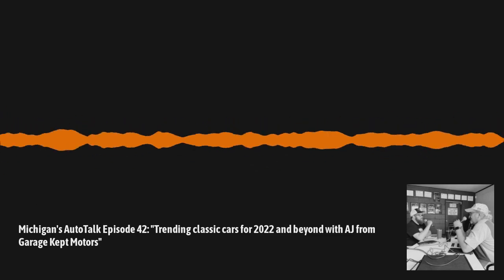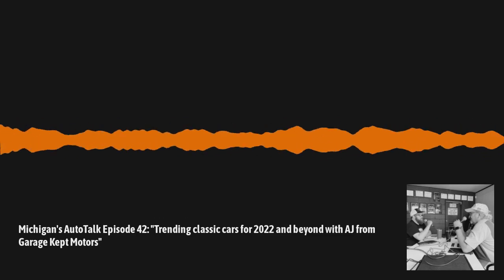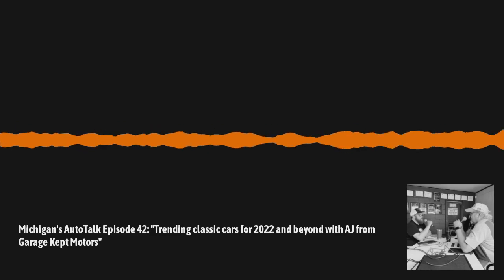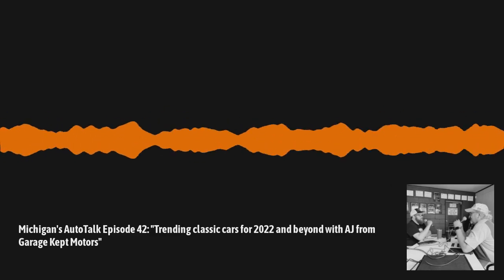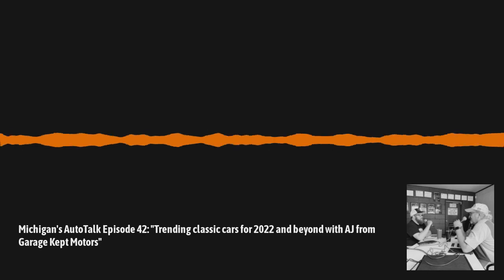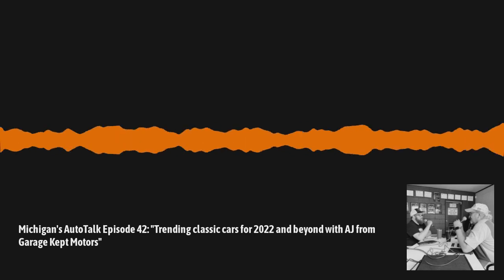Michigan's AutoTalk Podcast - Michigan's AutoTalk Episode 42: "Trending classic cars for 2022...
Michigan's AutoTalk Episode 42: "Trending classic cars for 2022 and beyond with AJ from Garage Kept Motors," producer Phil Tower and hosts Al Schwinkendorf and John Puhek are inside the beautiful showroom of Garage Kept Motors in Grand Rapids for part two of our conversation with A.J., co-owner of Garage Kept Motors, LLC. In this episode, we talk with AJ about the new and trending classic cars that he's seeing, for 2022 and beyond. AJ also talks about Hagerty's 2022 Bull Market List...covering 10 collector cars primed to take off in value this year.

You can hear every episode of Michigan's AutoTalk podcast on Spotify, Apple Podcasts, Google Podcasts, Amazon Audio, iHeartRadio, Spreaker.com, Deezer, and Podcatcher.

Thank you for listening and please leave us a review wherever you listen!

Hagerty's 2022 Bull Market List: 10 collector cars primed to take off this year.

(video made with @headlinervideo)